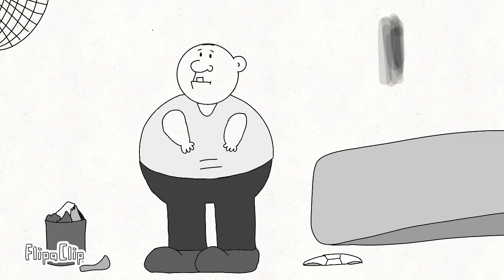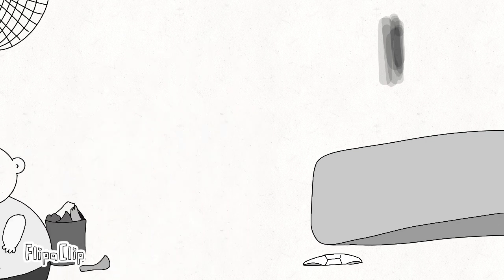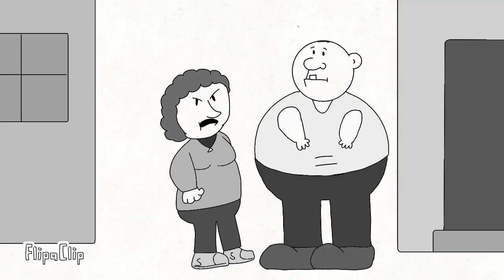Roller gets neutered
the Patties is back.